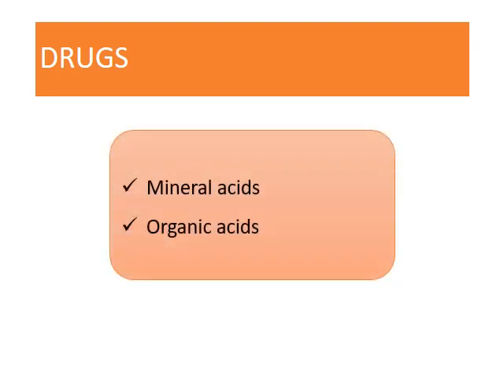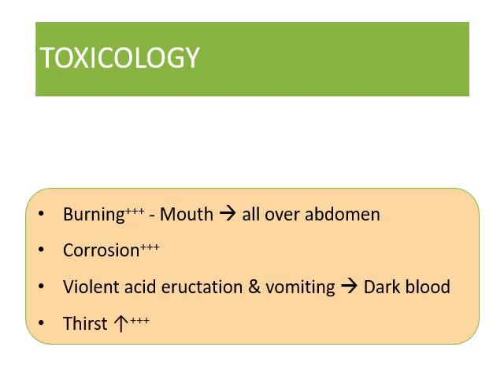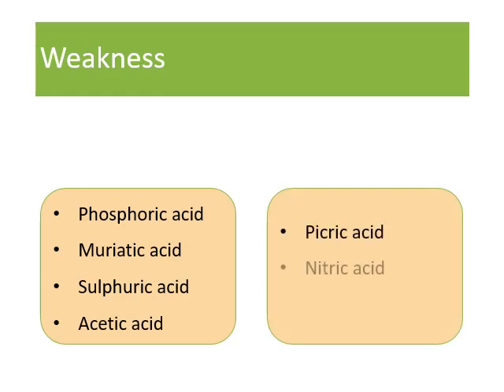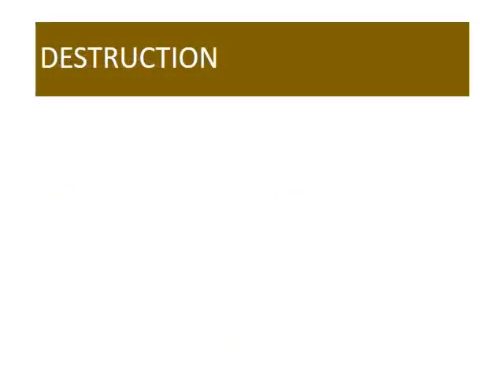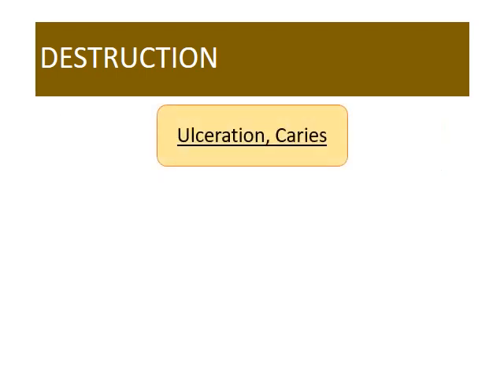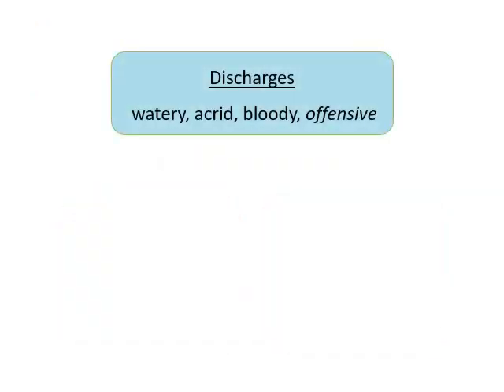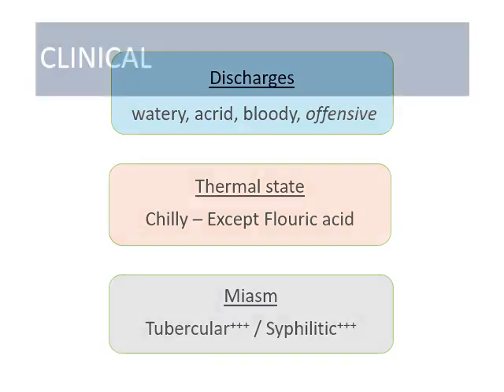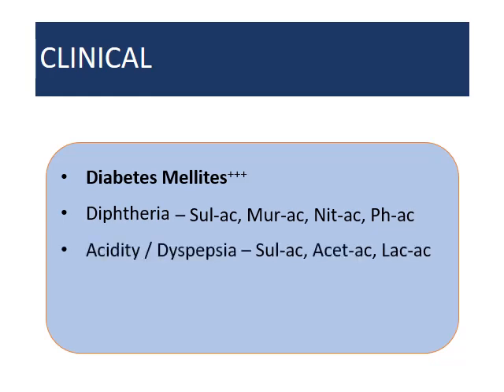Acid Group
Group Characteristics of Acids